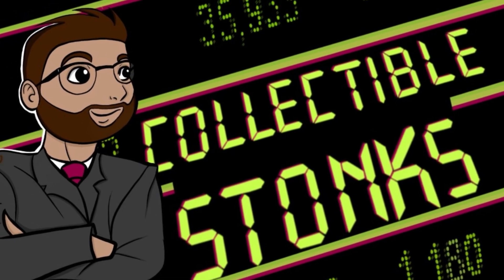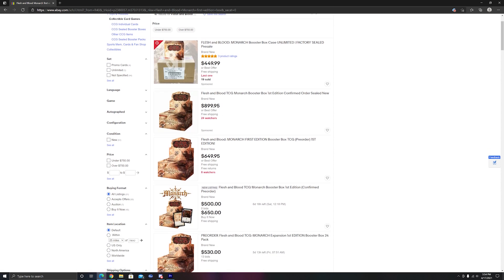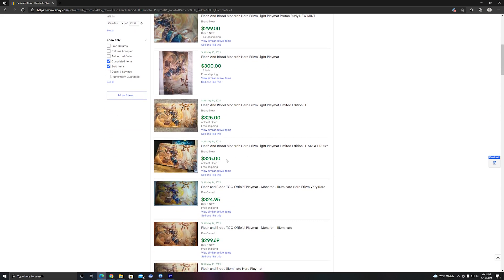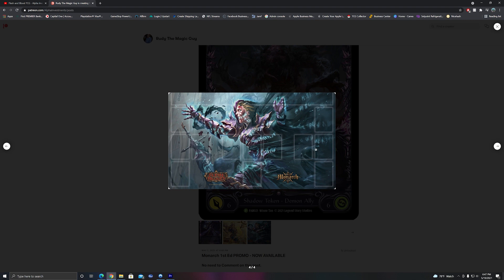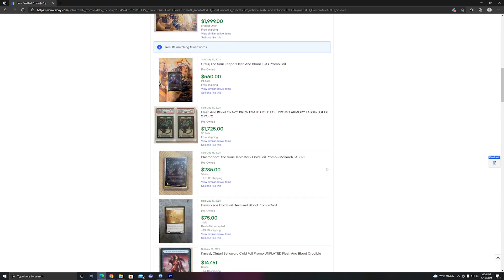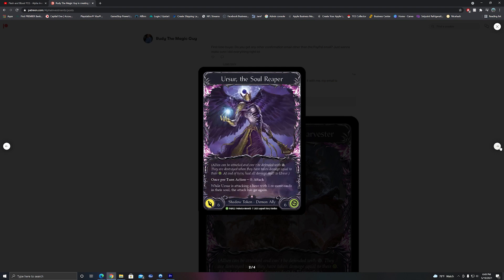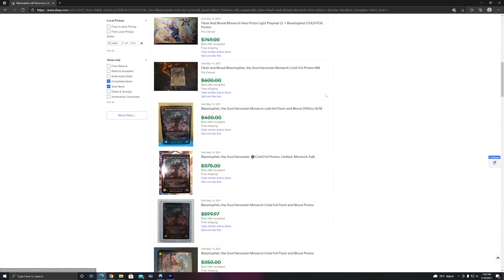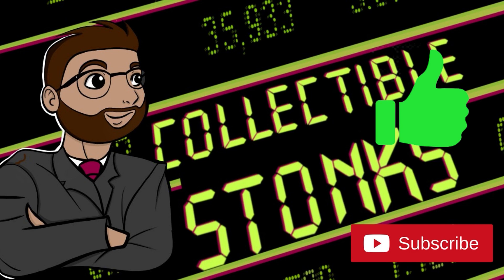Flesh and Blood TCG - Alpha Investments Monarch Kit Post Release Market Update!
In this video I give a quick market update regarding the sweet promo kit you could get from Alpha Investments!